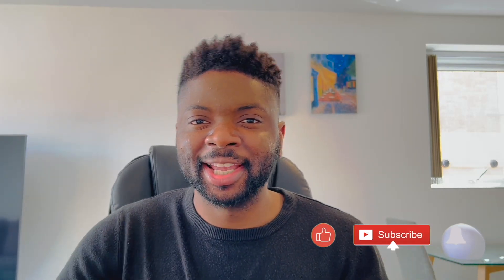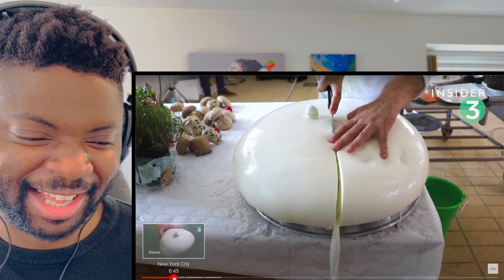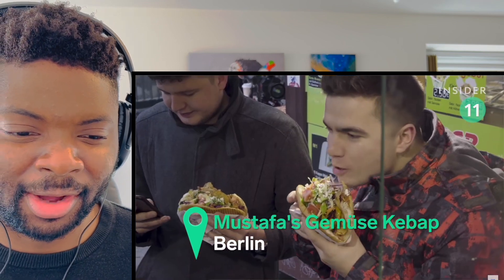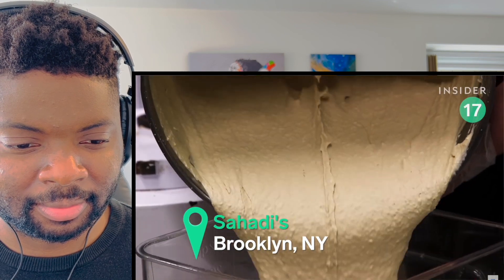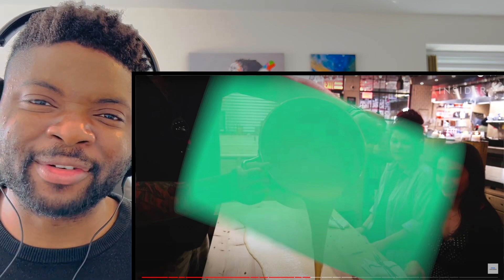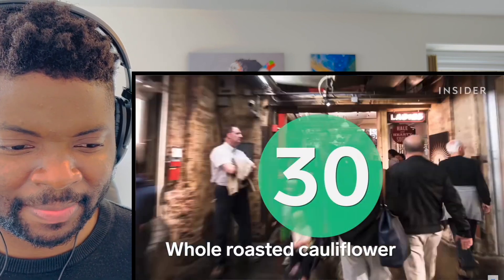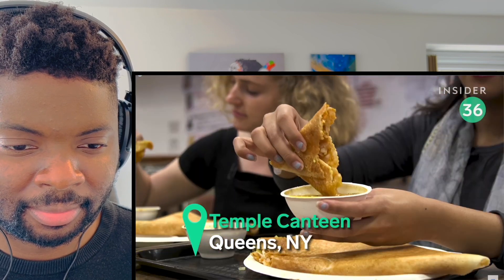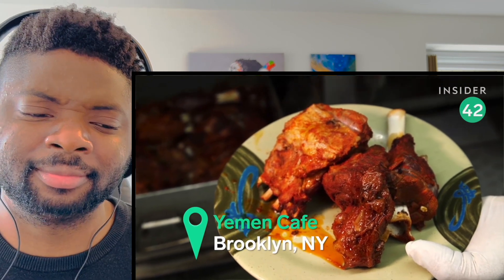🇬🇧BRIT Reacts To 42 FOODS YOU NEED TO TRY IN YOUR LIFETIME!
Hi everyone, I’m Kabir and welcome to another episode of Kabir Considers! In this video I’m Going to React To 42 FOODS YOU NEED TO TRY IN YOUR LIFETIME!

Kabir Considers
Hornchurch
RM12 9JG
United Kingdom